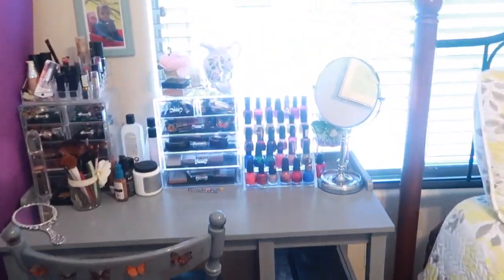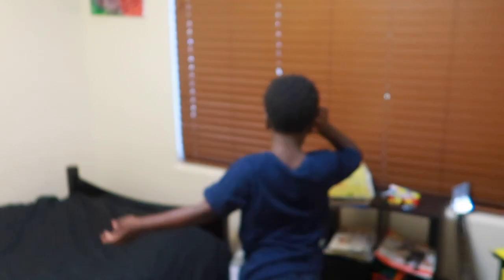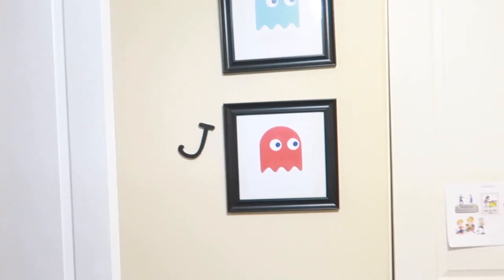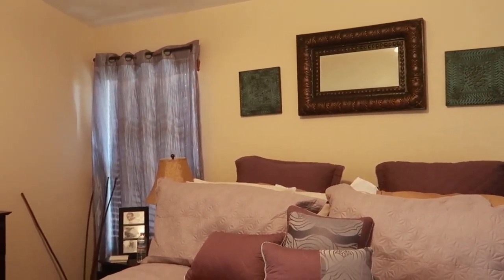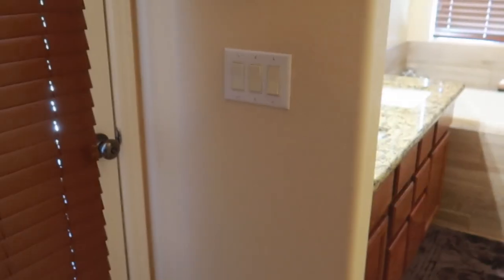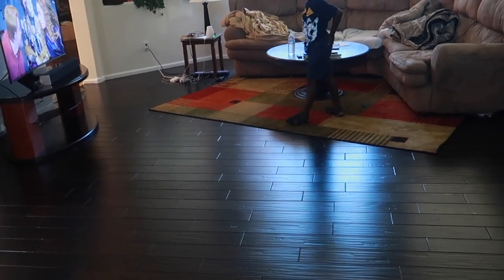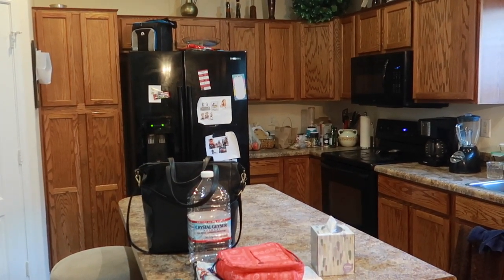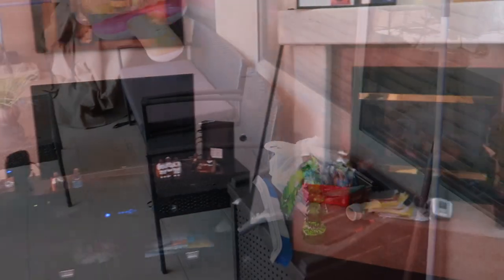Real House Tour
Here's an update house tour!!

EQUIPMENT USED
🔸 LAPTOP: MAC